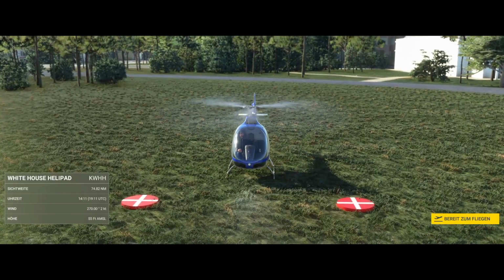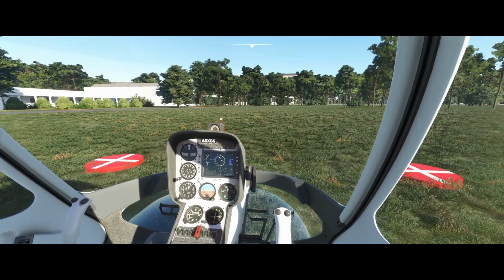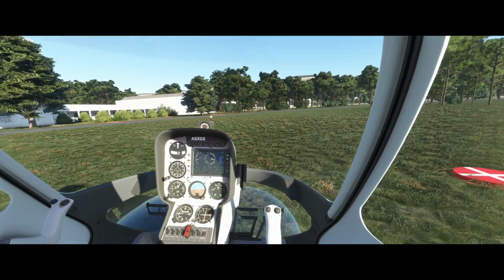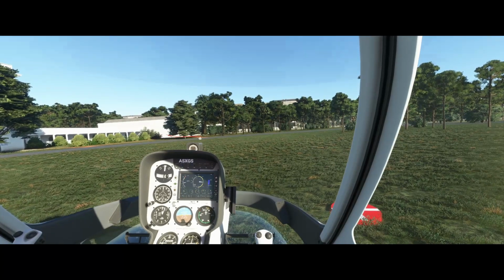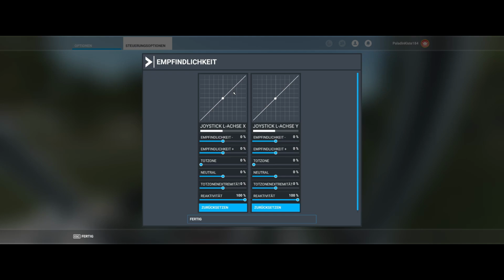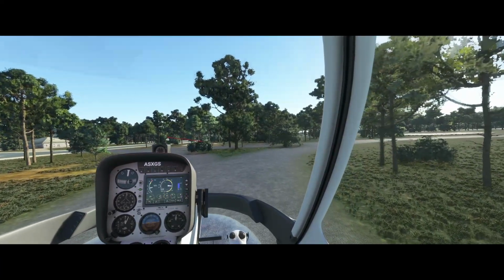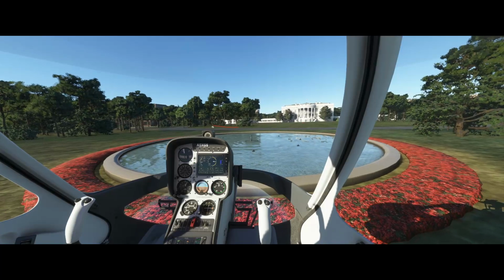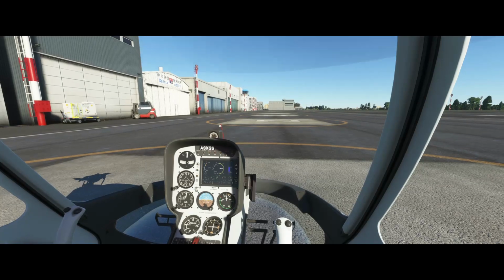Guimbal Cabri G2 Hover Tutorial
In this short video I give some tips on how to hover in helicopters in Microsoft Flight Simulator. Enjoy!